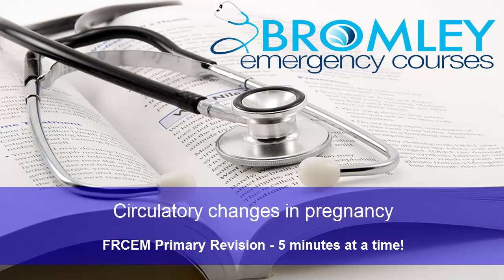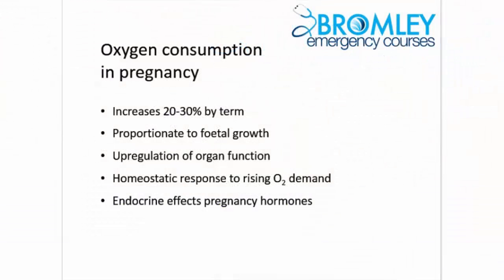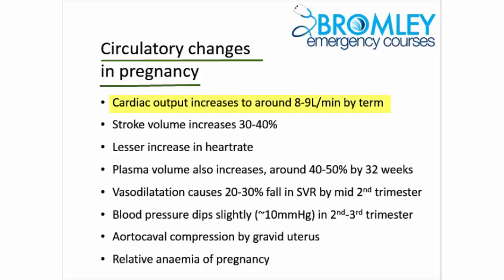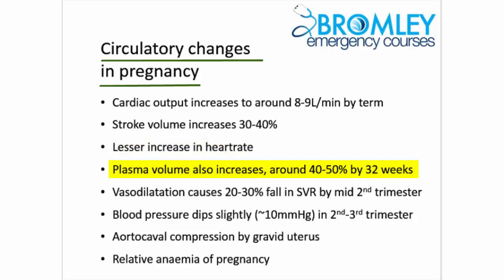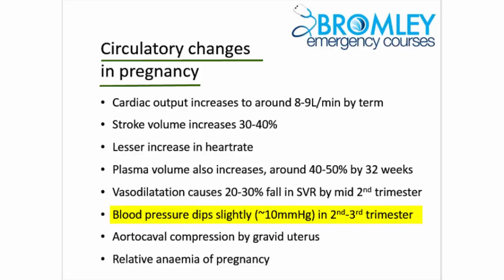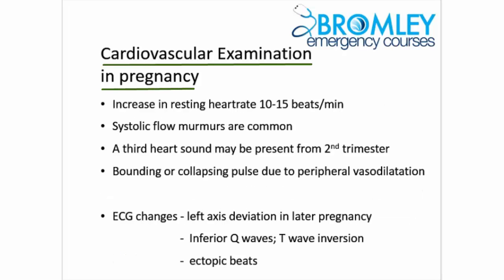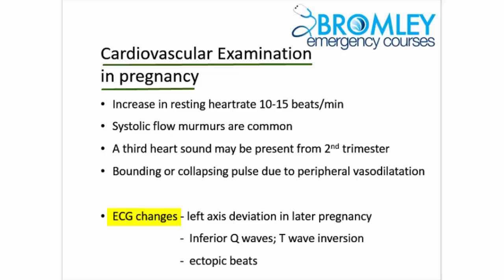Circulatory Changes in Pregnancy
FRCEM Primary Revision - 5 minutes at a time!
Produced by Bomley Emergency Courses